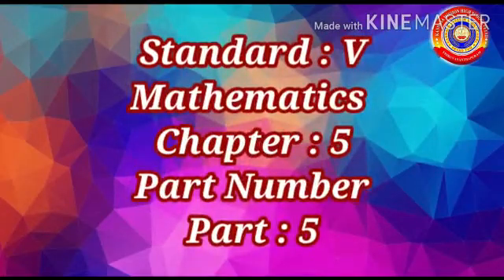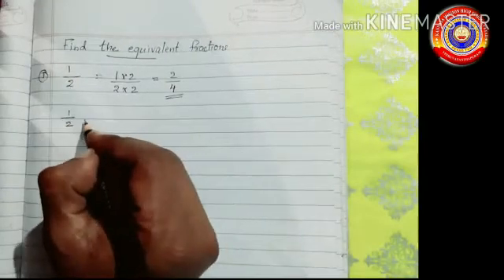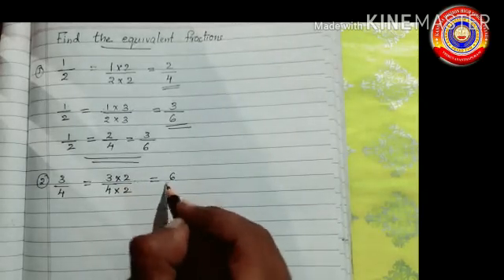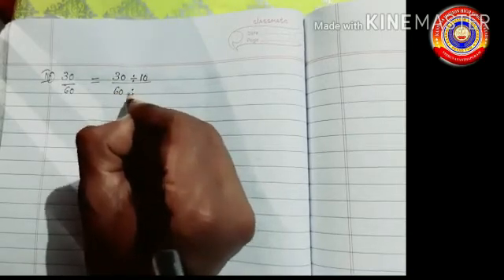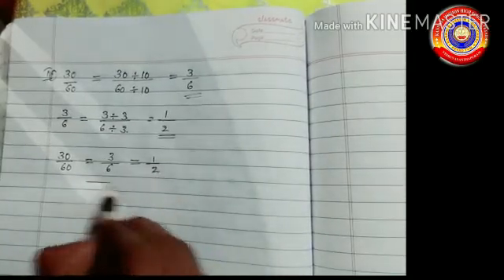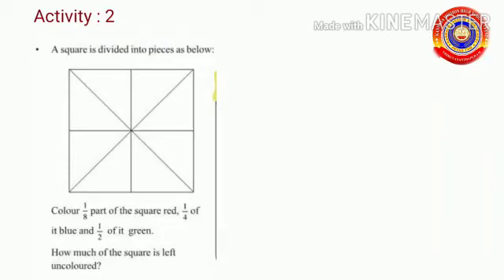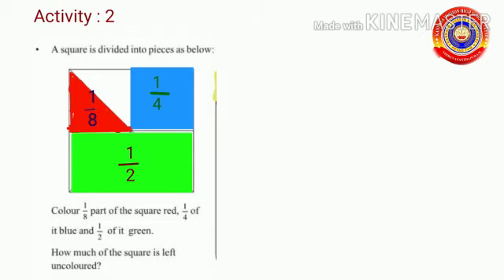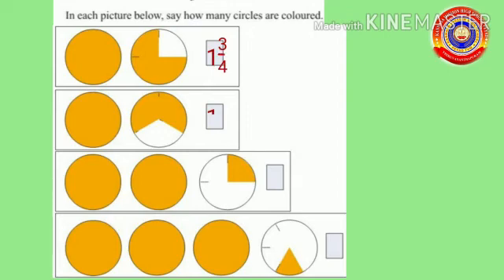KRSMA#Standard 5 Mathematics Part 5 Chapter 5 Part Number.